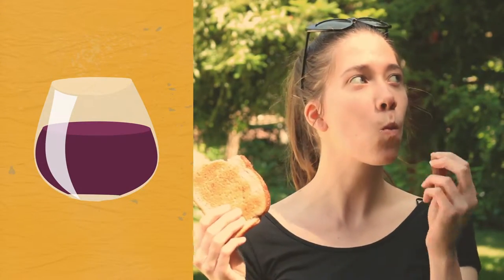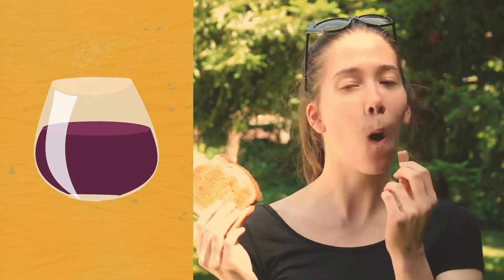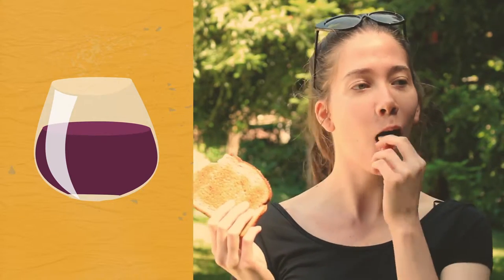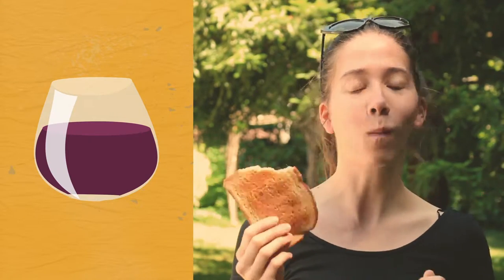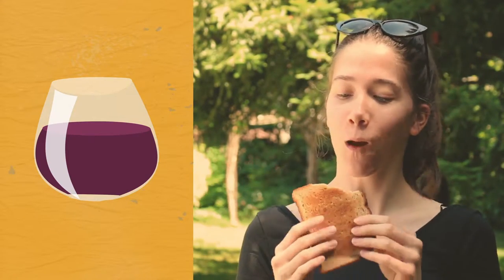Coffee, Wine, & Orange Juice - Trailer (Class Draft)